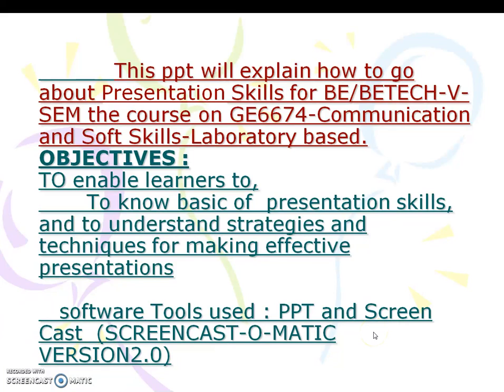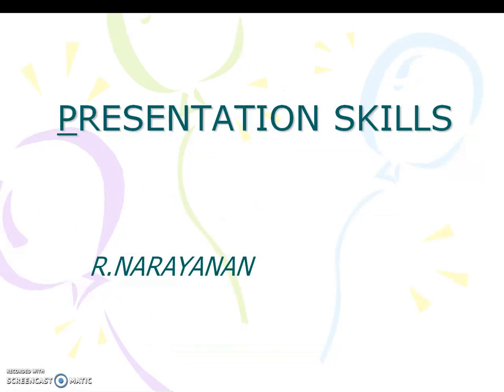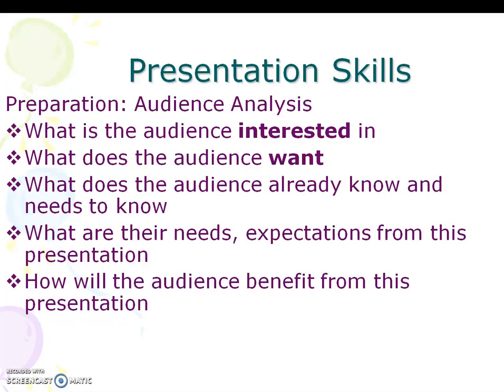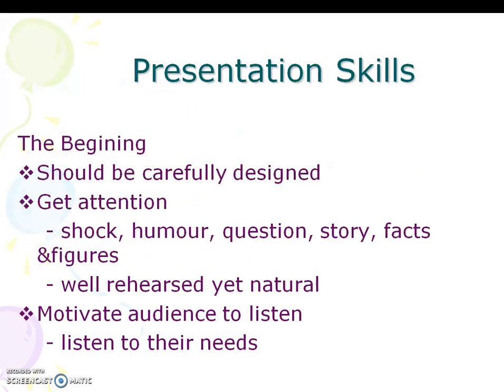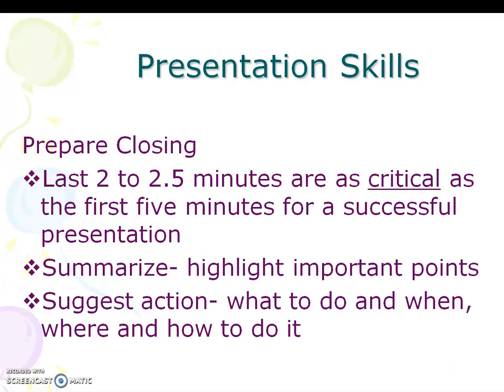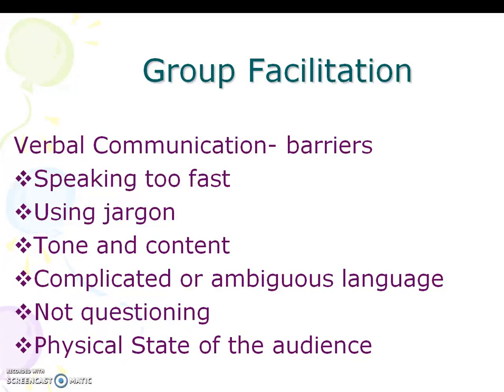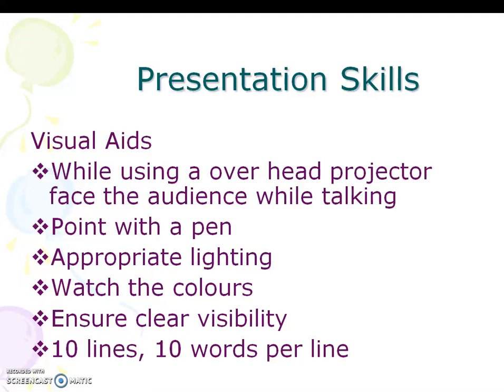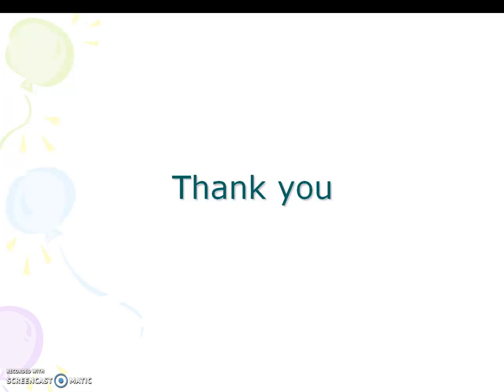PRESENTATION SKILLS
PRESENTATION SKILLS FOR BE/BETECH COMMUNICATION SKILLS LAB BASED FOR ICT WORKSHOP BY NARAYANAN R